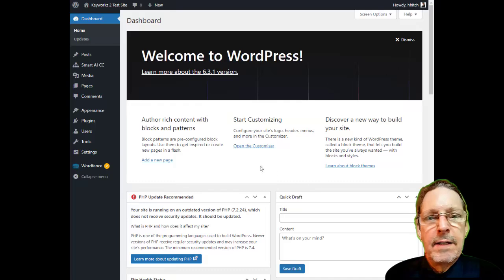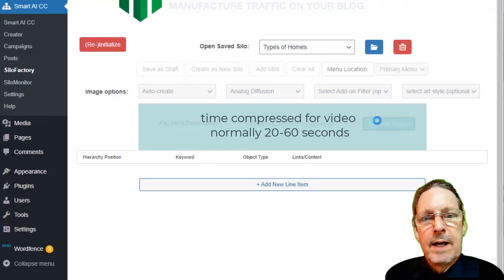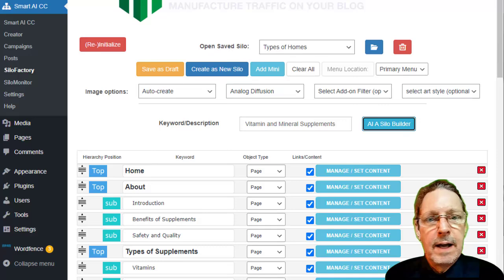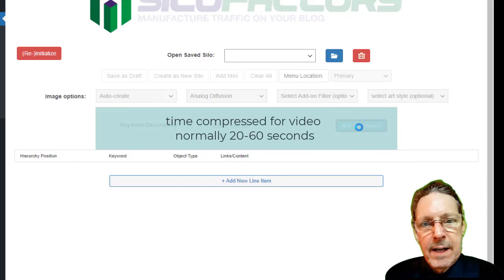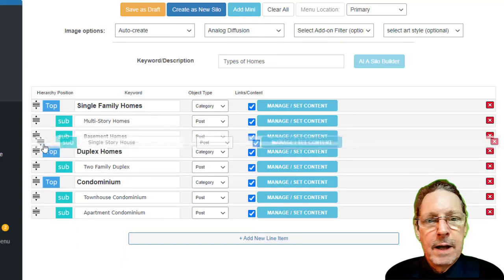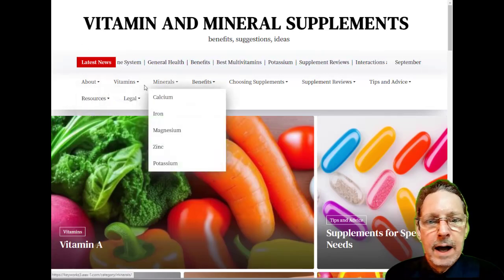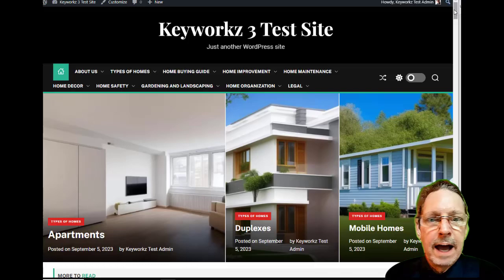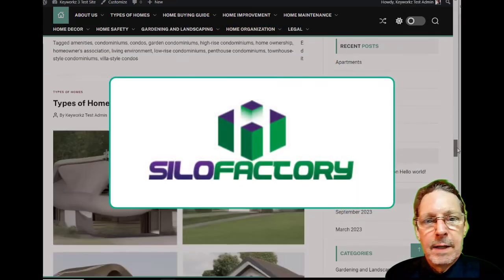Smart AI Silo Factory Add-on for Smart AI CC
Revolutionize your Website Creation with Smart AI Silo Factory!
the ultimate AI-powered Add-on for Smart AI Content Creator
that creates Complete Websites with All Content Written
FILLED WITH
Beautiful and Gorgeous A.I. "Featured" Images